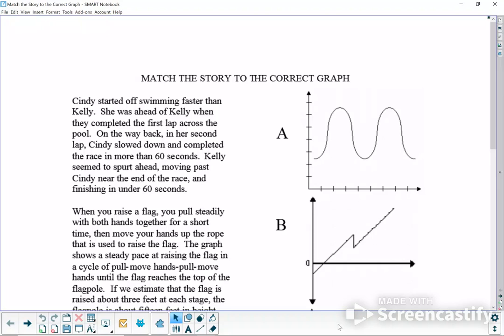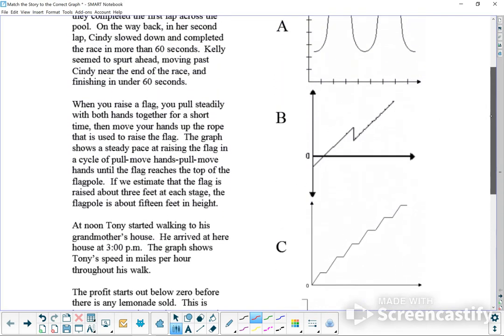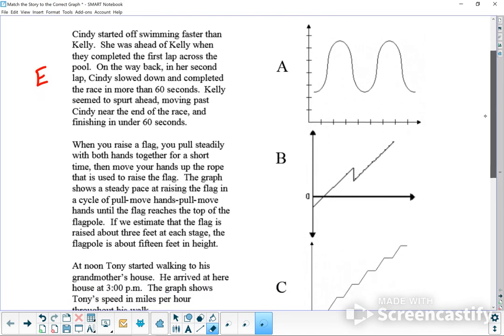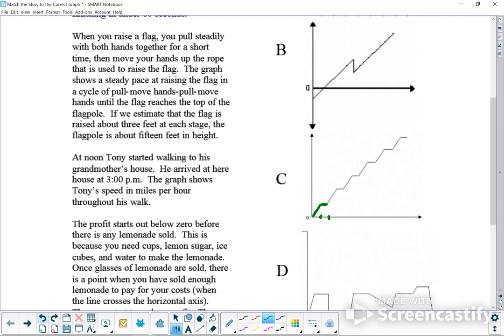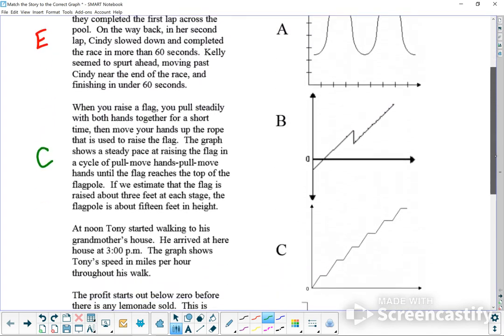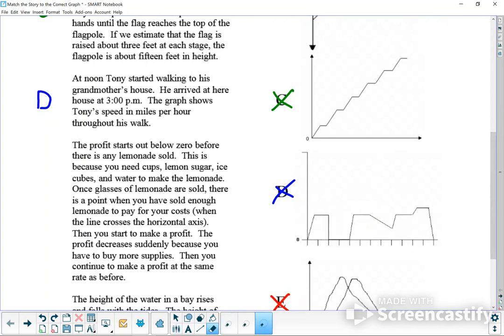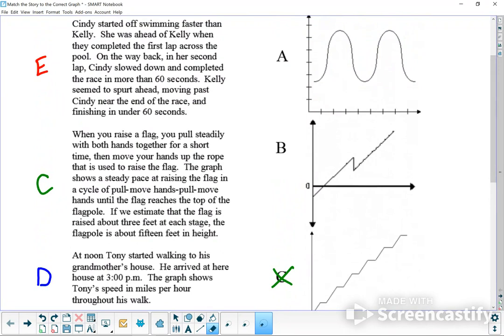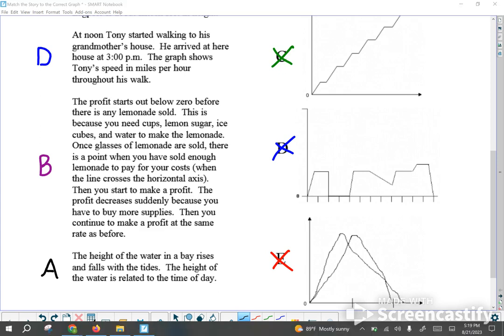Match the Story to the Correct Graph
Pre-Calculus Homework
-Matching the story to a graph